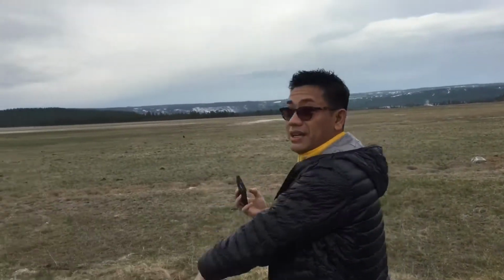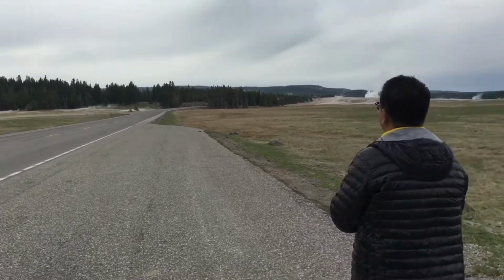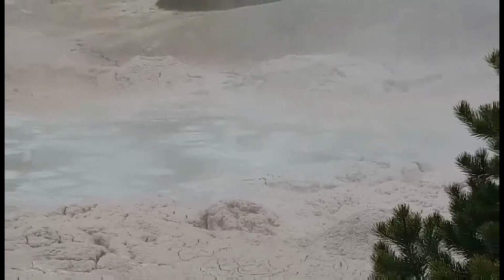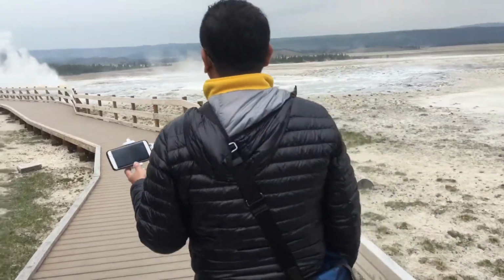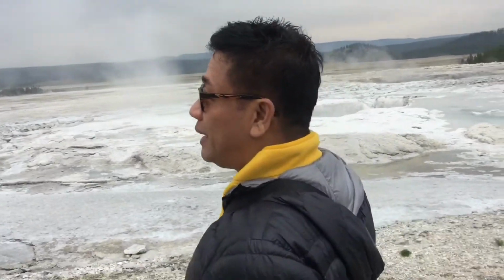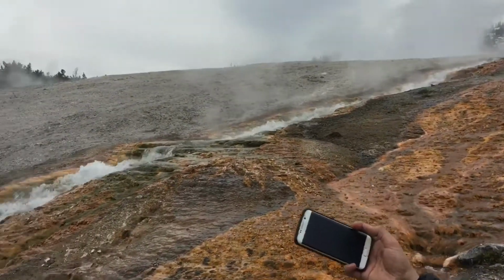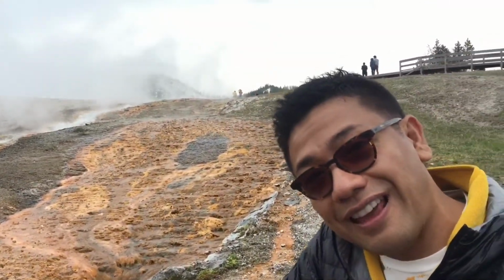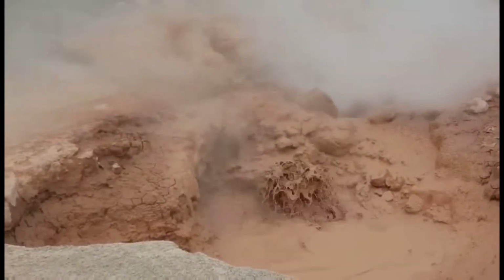Oliver LEWIS & Binky CLARK Expeditions: YELLOWSTONE! 2016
Going to Yellowstone and Grand Teton 3 wks prior to the season start for visitors was perfect! It might have been a little colder, stormy/rainy and some entrances were re-routed, but i'd still say it was splendid! We practically had the place to ourselves, met hospitable and very friendly locals before the tourists descend en masse, and were able to indulge ourselves by pretending to be National Geographic correspondents without the shame of having other tourists witness us being silly.. All in good fun.